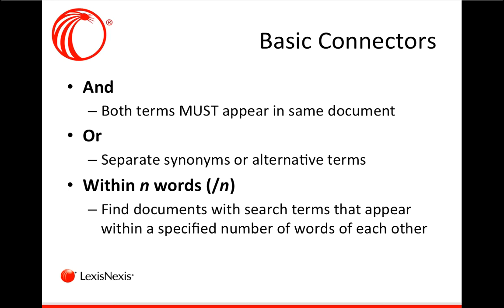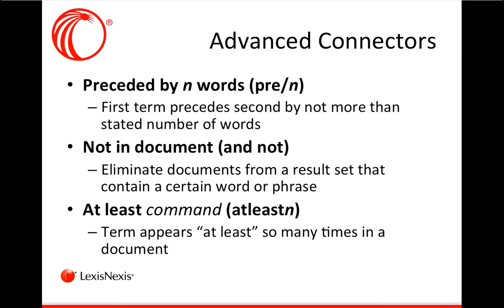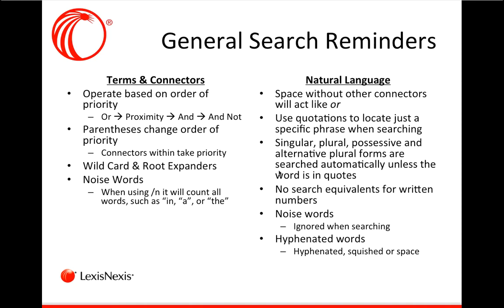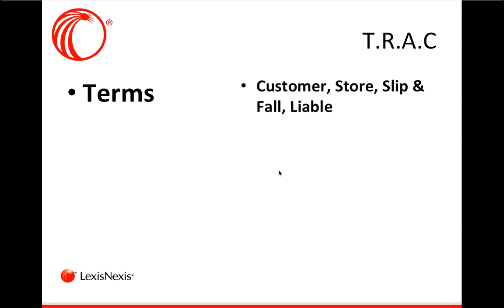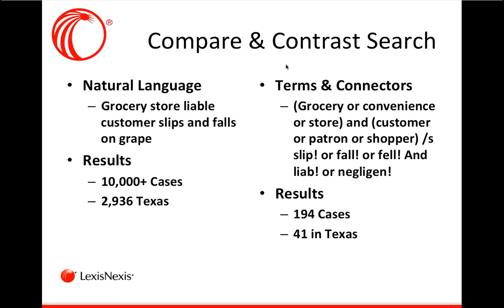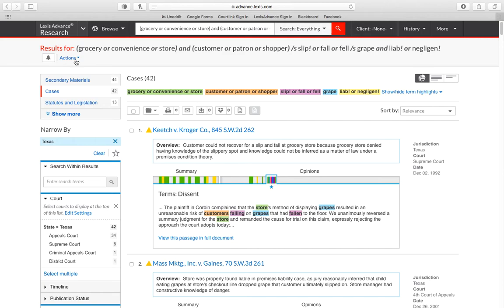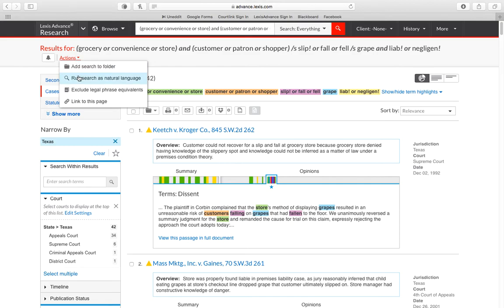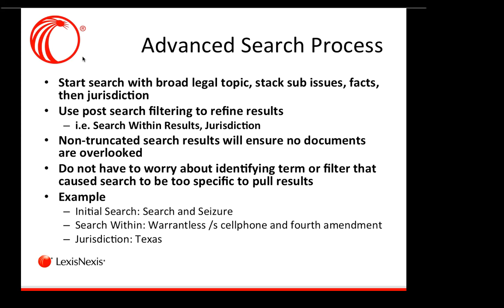Beyond Google: Advanced Searching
Lexis Advance and many users default to the use of natural language searching.

Terms & Connectors however will retrieve more precise results as it gives users the control over where the terms are in the document.

Natural Language provides a more open ended set of results as the system will deliver every document containing the terms you search without regard to their context to one another.

This training will teach you how to conduct more efficient research through the use of terms & connectors.